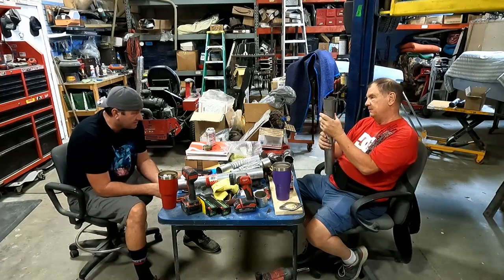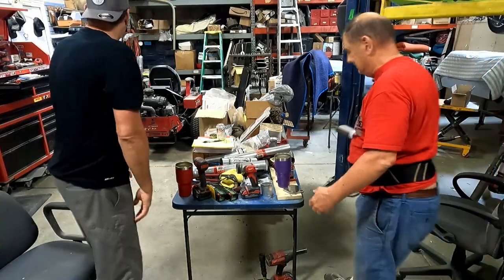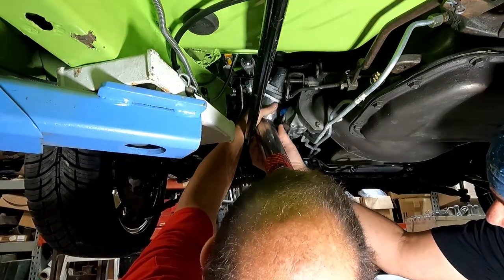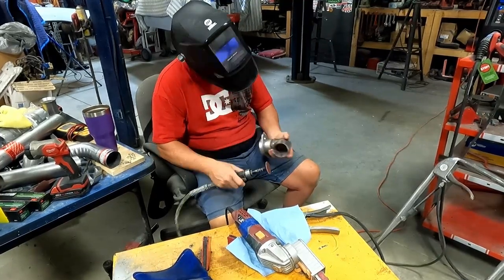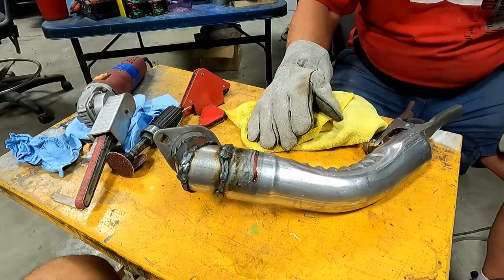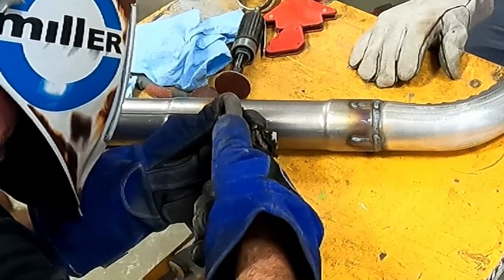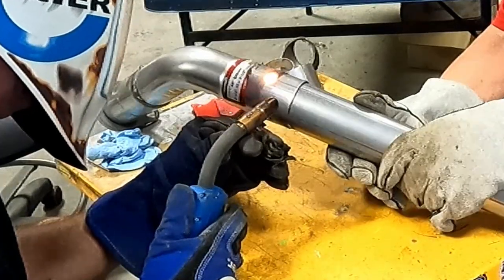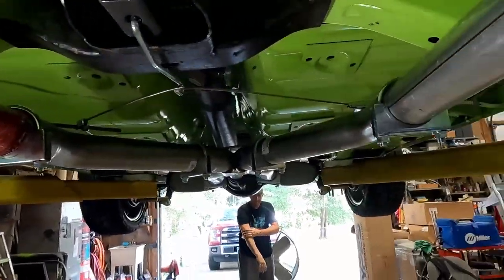Pypes Exhaust Full Install 1972 Dodge Challenger Part 2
Chapter Llist in comments.
It's a long one!  Haha, here's Clark's Place's first attempt at welding together pieces of a custom exhaust to marry up to the Pypes system that's meant to bolt up to headers.  Pops and I spend some time brainstorming our intent in the beginning and pretty much go back and forth on what to do next throughout the vid and come up with what I think is about the best that could have gone on this 1972 Dodge Challenger.  I hope whatever I end up doing to my Charger (Hooker Headers already bought) turns out half as nice.  This is one project I'm absolutely proud of that Pops and I basically disagreed a lot, and came up with exactly what this car needed for a very nice exhaust completed.

0:00 - Planning and Arguing
4:32 - Mock up 1
6:05 - Playing with some angles
9:33 - Angle about figured out
18:56 - Burrrrrrrrrs
20:20 - Filing figured out
24:53 - Cutting Pipe the WRONG way
26:58 - Smartest guy in the room!
31:28 - We so Tacky
28:59 - Building our Pipe
35:08 - First of 72 Test Fits
43:19 - Welding some
57:07 - Mock in and Leveling
1:05:27 - Welding it solid
1:09:00 - Air Testing
1:13:35 - Last Gap Filled
1:15:36 - Test Fit after Welding
1:22:25 - Welding complete Driver's side
1:32:59 - Driver's Side Done and Review
1:33:52 - RH side start
1:35:08 - Best De-Burrrr Technique
1:37:08 - Welding RH side
1:41:35 - Figuring out some angles
1:55:23 - Test Fitting the RH side
1:56:48 - Cleanup on Union 2
2:00:36 - Last Weld
2:03:47 - Final Fit
2:06:29 - Exhaustive Work is COMPLETE, Review